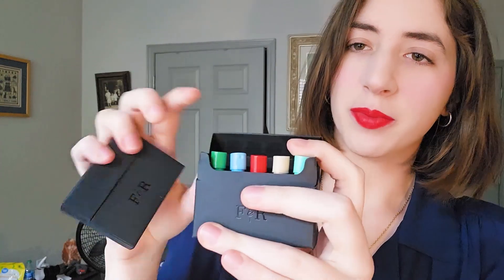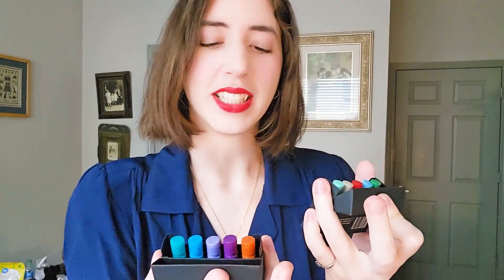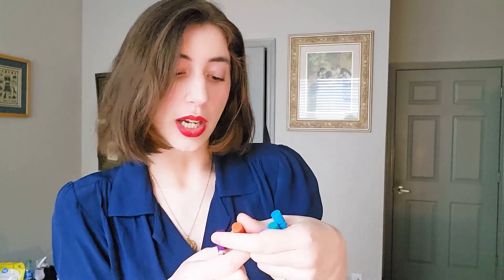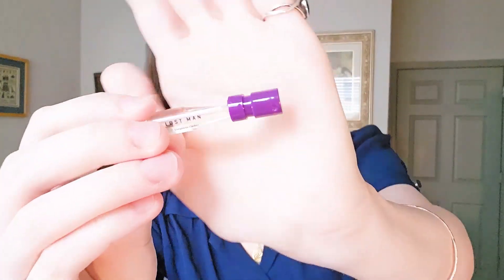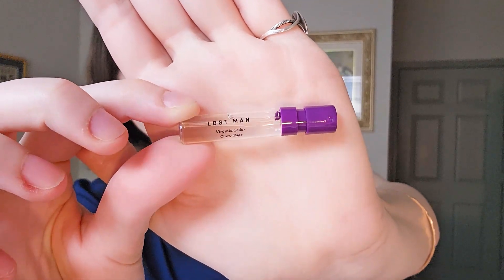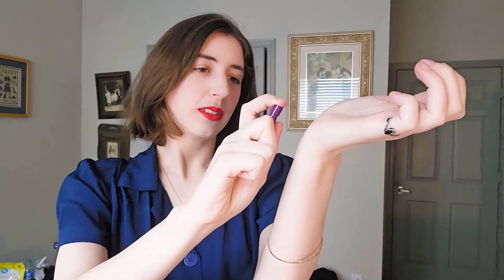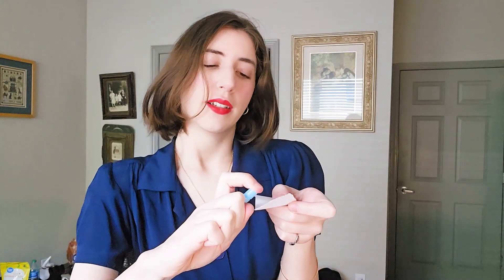FULTON & ROARK FRAGRANCE REVIEW | Discovery Set Perfume Review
In this video, I explore the different fragrances from Fulton & Roark.